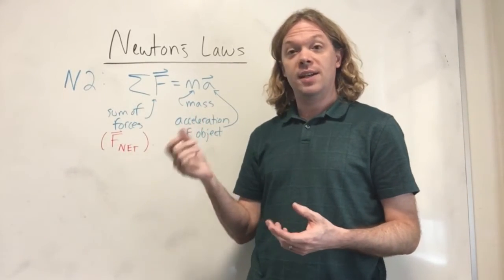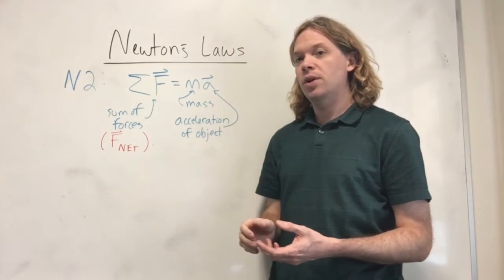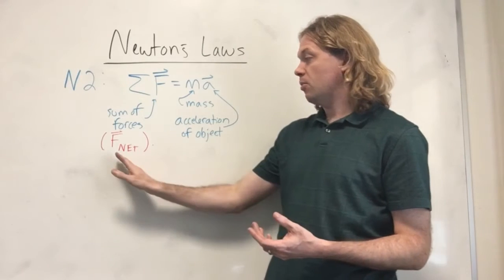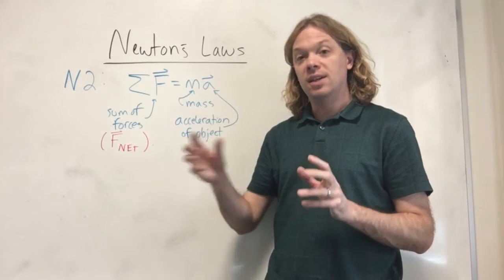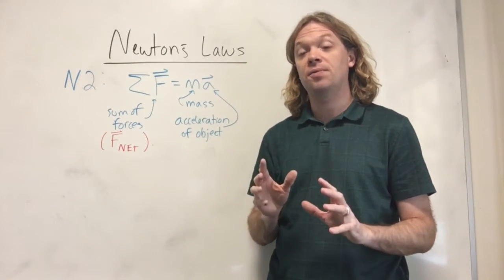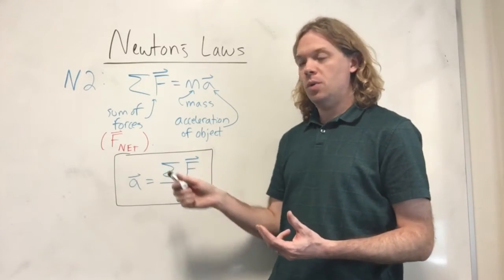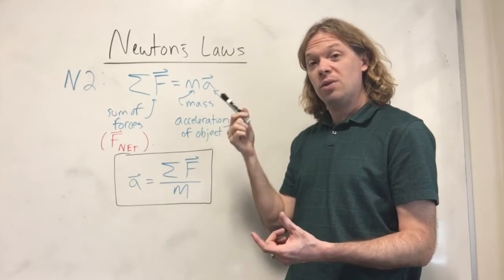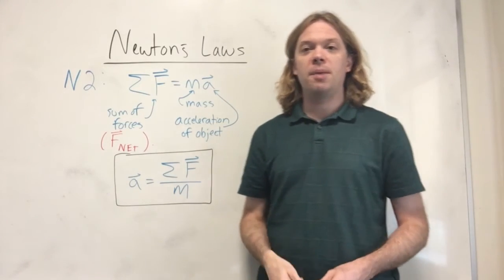J1.3: Newton's Second Law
Introduction to Newton's Second Law